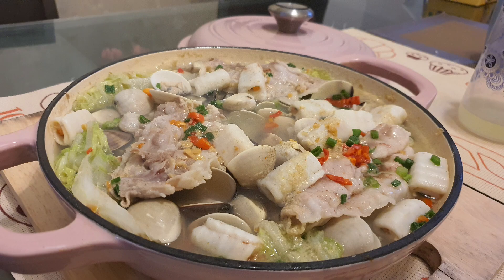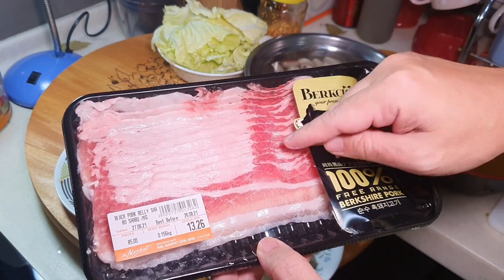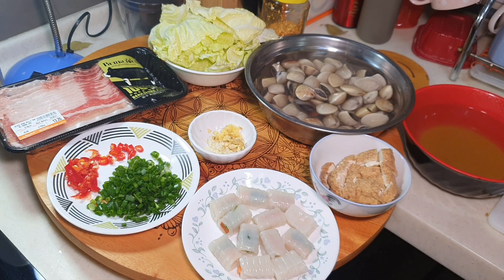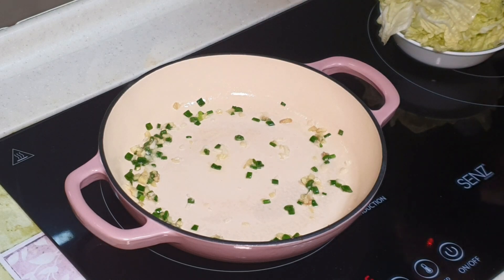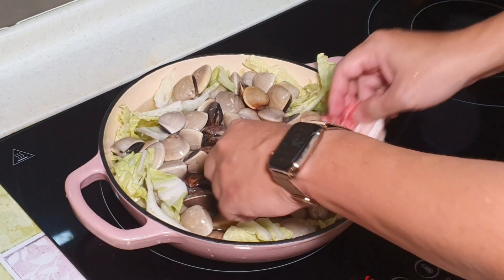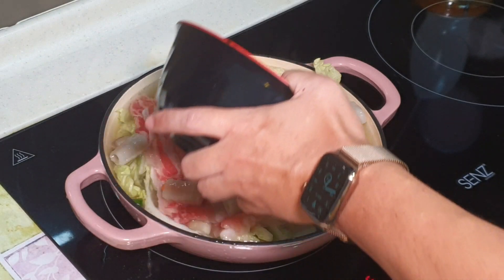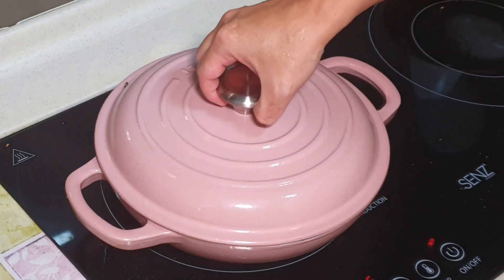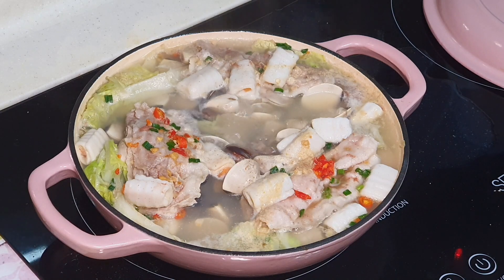One pot dish - kapa pot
One Pot Dish - Kapa Pot. To be honest, Ah Pa doesn't cook clams or kapa very often. I think few things to take note when cooking clams, first is to remove the sand inside (if any), secondly is try not to over cook it. When it come to washing it, many will soak it under salt water overnight. But my way, I will usually ask the seller what's the best way of washing it, bcos many of times the ones i bought is already very clean. Cooking time is usually one minute or two. Some will say those which doesn't open up is normally spoilt, generally i agree to it, but i also find those which doesn't open still good to eat. Some also might say must always buy the live ones, I also agree if i am given the chance to do it, most of the kapa i can have access to it are more often not so much alive. Haha.

Ingredients:
White calm (soak under salt water)
1 pack of Berkcious shabu-shabu pork
Fish paste
Tofu
1 bowl of Chinese cabbage (cut into small chunk)
Some chopped ginger
Some chopped garlic
1 bird’s eye chili
1 big fresh chili
Some chopped spring onion
Some fried garlic
1 bowl of chicken stock

Seasoning:
Pinch of salt
Few drops of Ong Ky premium fish sauce
Few dashes of white pepper

For those who is interested to buy the burned art wood ladle or platform, here is the link:

**Purchase links for sauce and kitchenware:
Berkcious Fresh Pork Belly Shabu-Shabu

Aji-Shio White Pepper, please click below links for more details